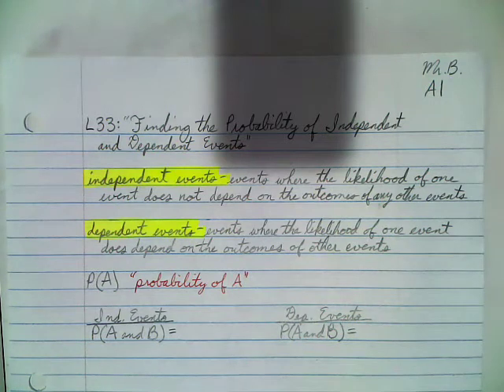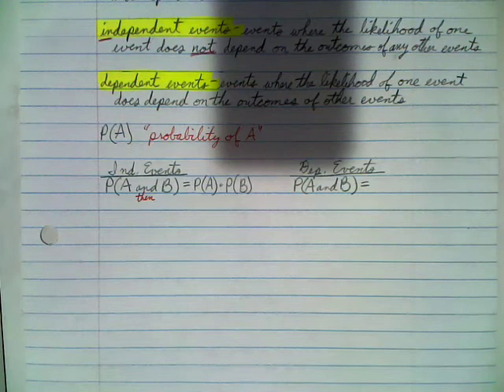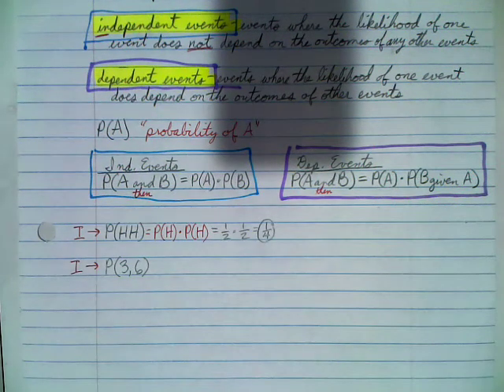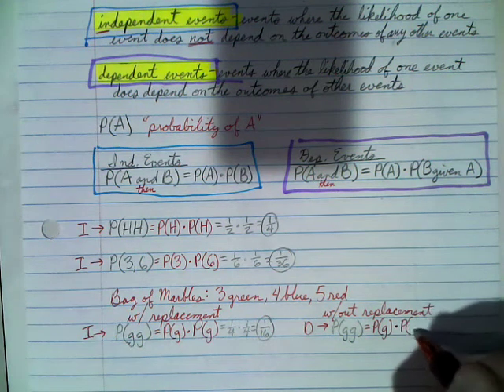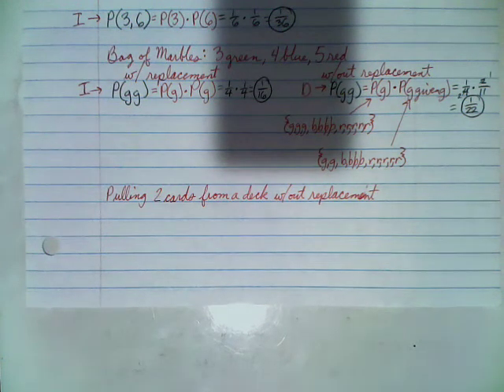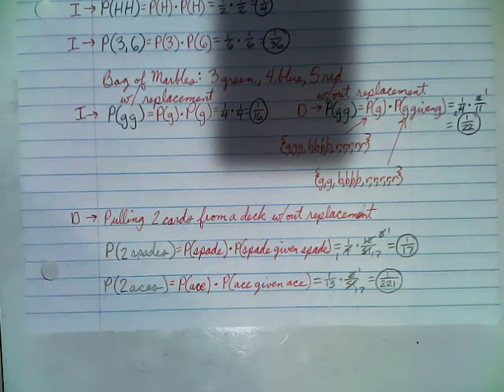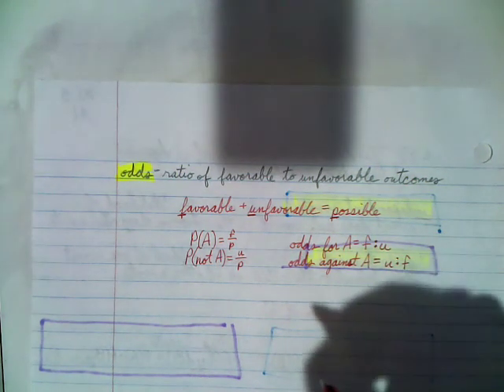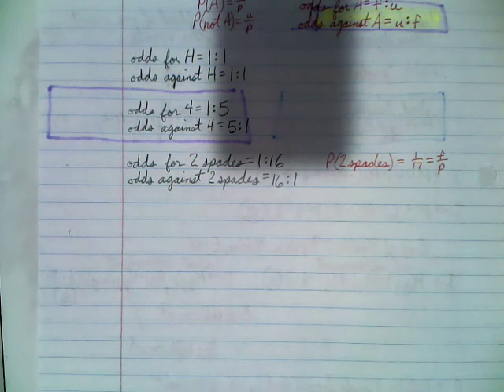A1 L33 "Finding the Probability of Independent and Dependent Events"